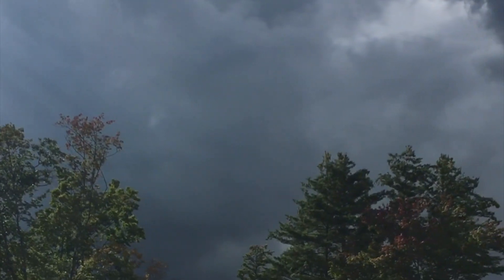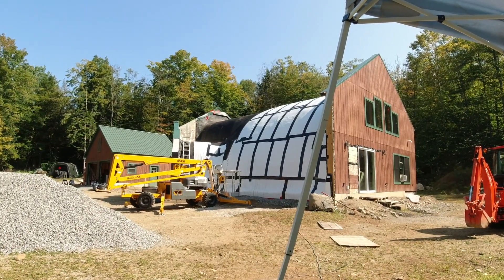Waterproofing Concrete Dome with Bentonite Clay Membrane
Waterproofing our concrete dome home with a bentonite clay membrane by W.R. Meadows called Clay-Tite. It is a tedious task, but it works!

✅ Ergodyne Chill Its 6602 Cooling Towel, Long Lasting Cooling Relief Orange 29.50" x 13.00"

Our Amazon Store - where we have lists for all the products shared in our videos (note we earn a small commission if you shop through us, however it doesn't cost you any extra!)

▬ ABOUT US ▬
We are Rich & Kathie, a retired couple building our dream home: A SUPER ENERGY EFFICIENT OFF GRID earth sheltered home in the Adirondacks!

The house will be covered with about 30" of soil which helps to maintain an internal temperature between 45 and 75 degrees Fahrenheit in winter & summer respectively. This means that in the winter we will only need minimal heat that we plan to provide with a small wood burning stove and we shouldn't need any air conditioning in the summer at all!